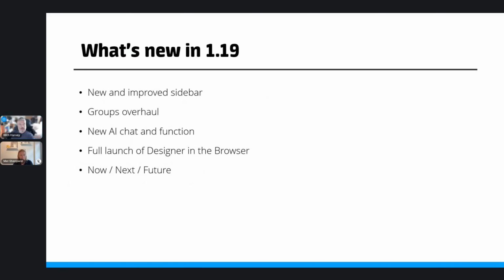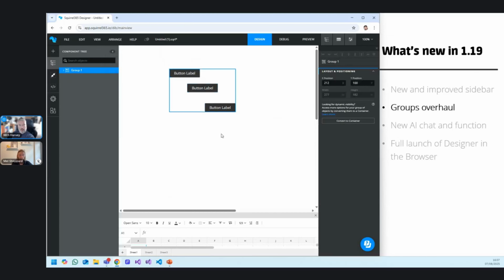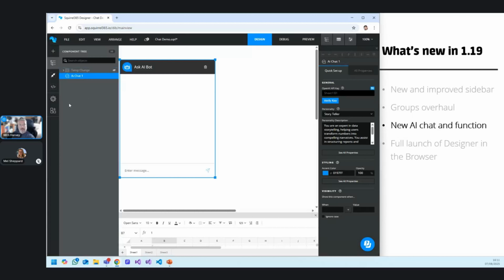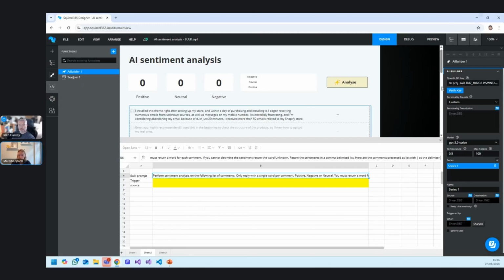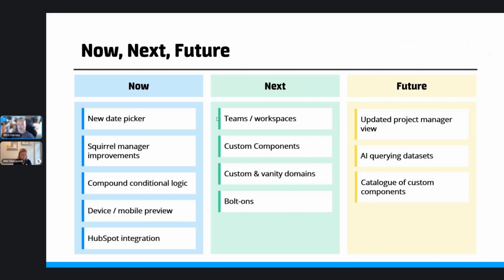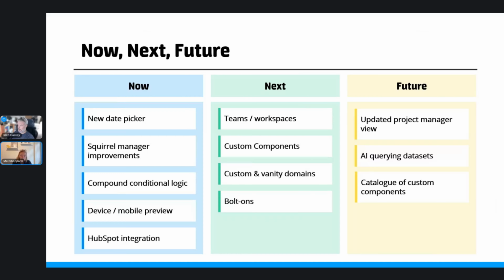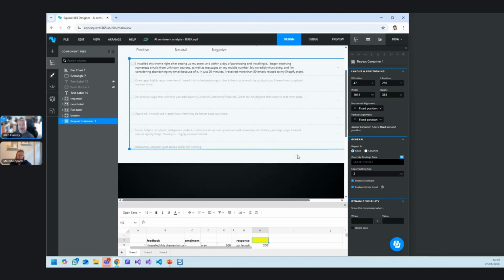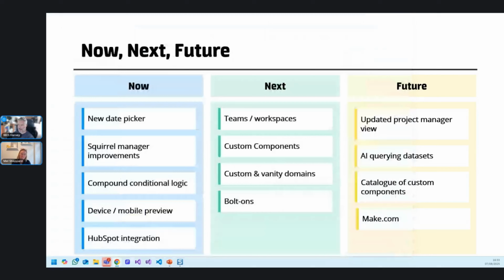What's New in Squirrel365 v1.19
Squirrel365 v1.19 has arrived with some exciting new changes and overhauls! In this webinar clip, Rich Harvey and Mel Sheppard walk us through some of 1.19’s biggest features, from the *NEW* Component Tree to updated Grouping!

- New and improved sidebar - a new look for the left-side toolbar!  Introducing the Component Tree, new component categorisations, navigation, and interactions.

- Groups have changed - We’ve changed the way the groups and containers work. Use groups to organise your components but use the new ‘convert to container’ option to expose runtime properties.

- AI Chat component and AI Builder function - Place a prebuilt AI Chat component or build your own in the spreadsheet to embed AI functionality into your projects.

00:00 Introduction
01:03 New and improved sidebar
04:11 Groups overhaul
07:27 New AI chat and function
15:39 Full launch of Designer in the browser
16:20 Squirrel365 Roadmap - Now, Next, Future
25:33 Q&A
31:14 Wrap-up